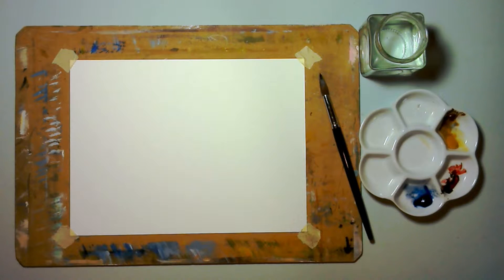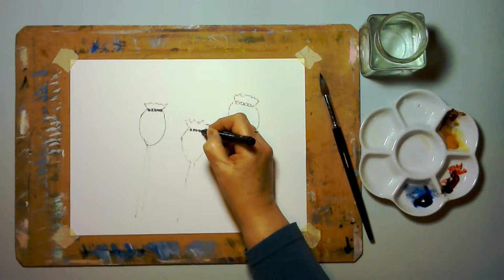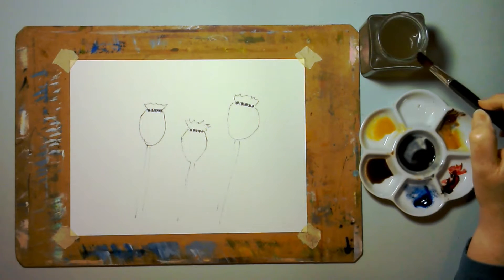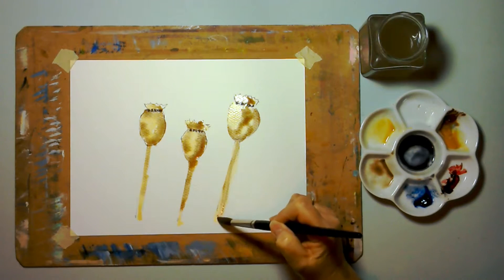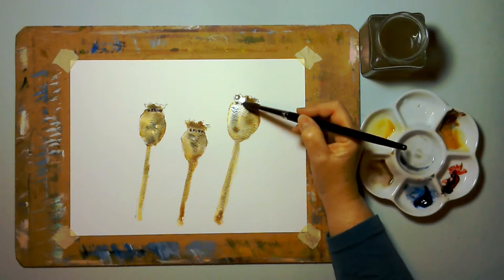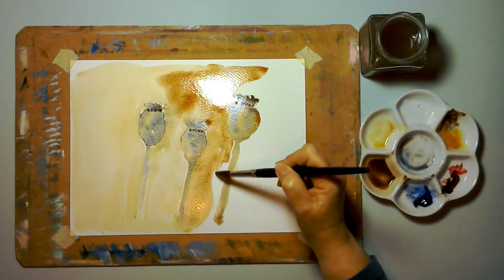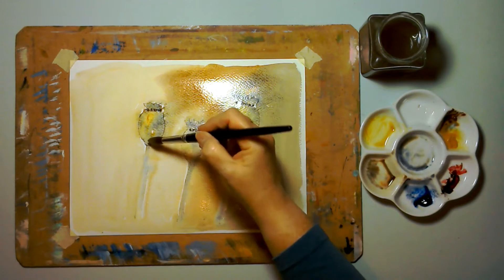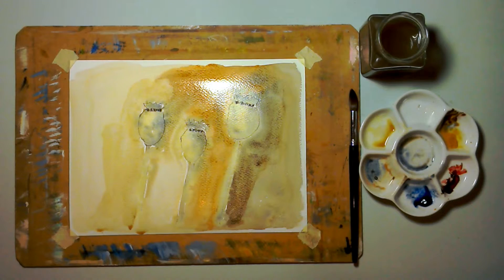Poppy Heads in Pen & Wash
Short video explaining how to paint poppy heads in a loose pen & wash style